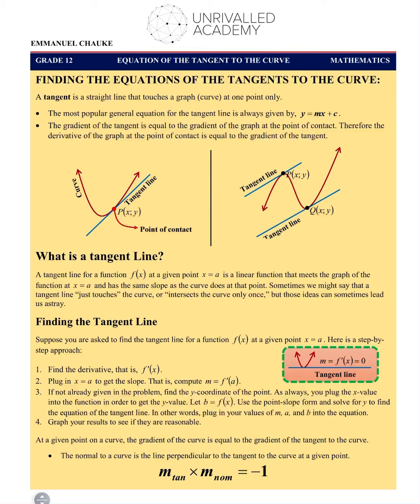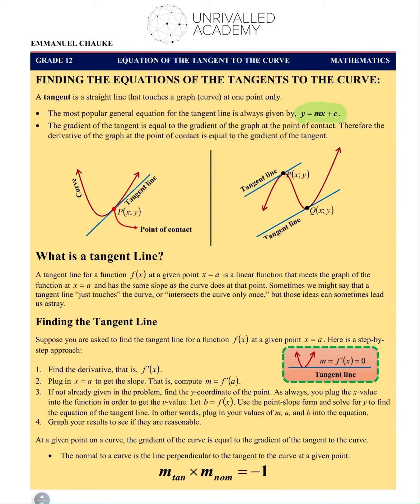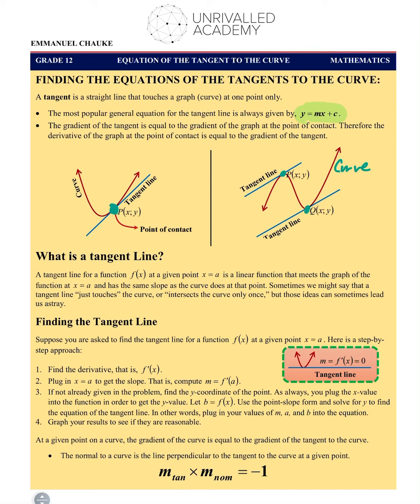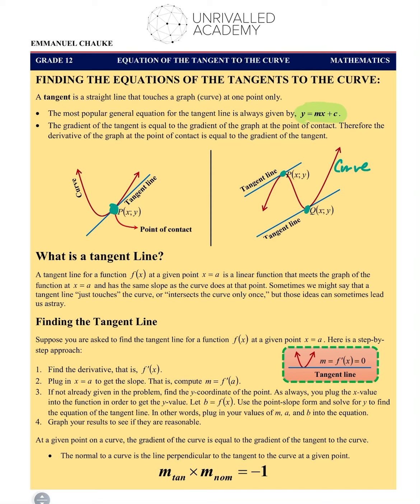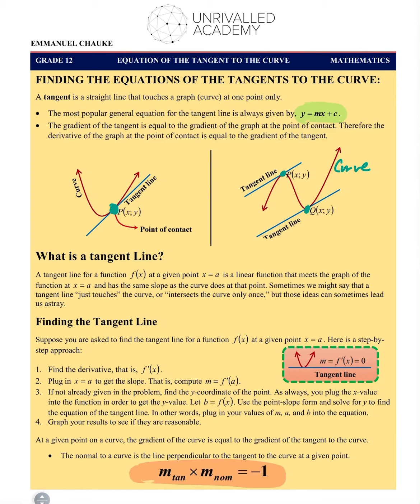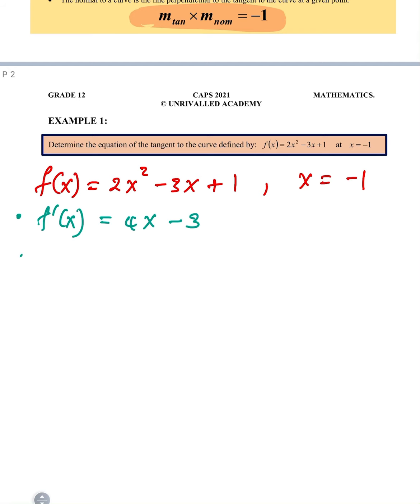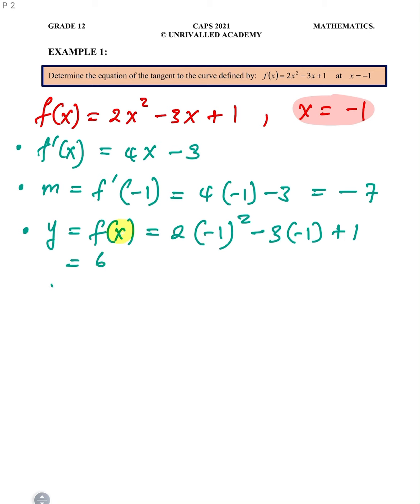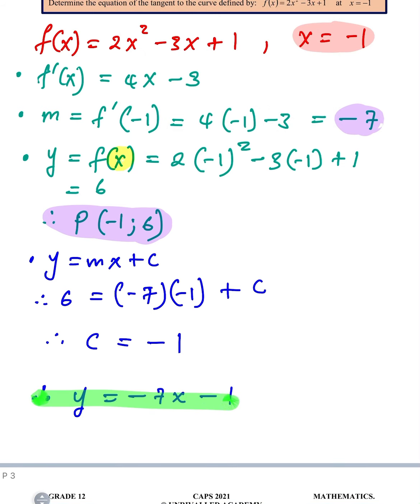Equation of the tangent to the Curve part 1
In this example we focus largely on how to find the equation of the tangent to the curve at a given point.